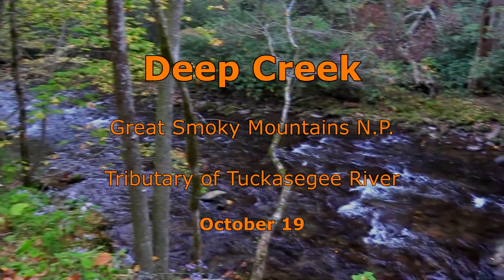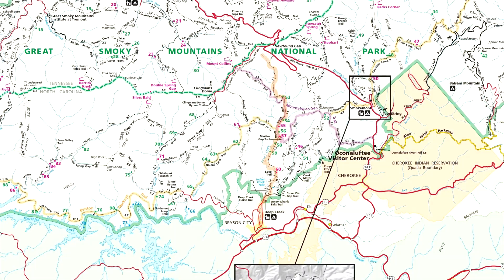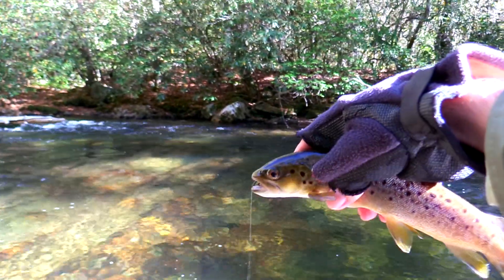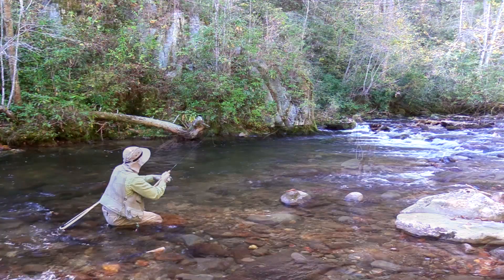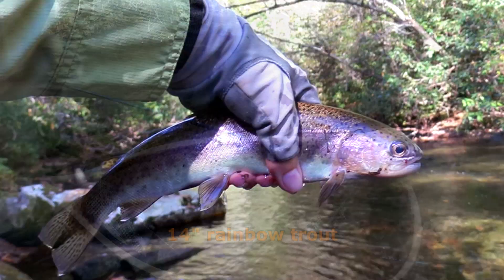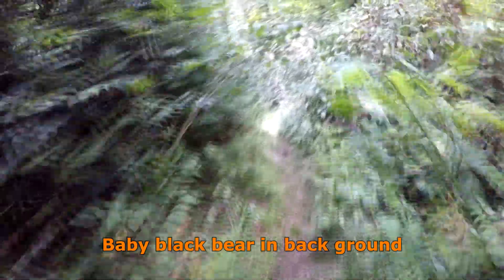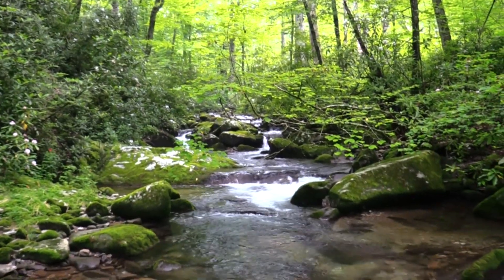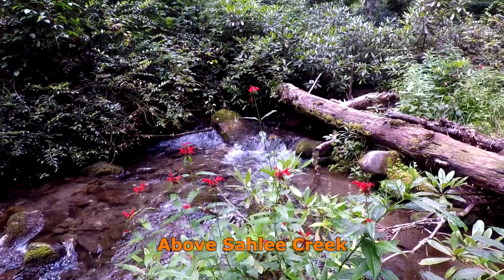Fishing Deep Creek in GSMNP, NC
An overview of fishing Deep Creek in the Great Smoky Mountains National Park, North Carolina.  Known for large brown trout and above average rainbows, Deep Creek can be accessed either from the parking area, hiking along the trail for a few miles, or reaching the remote upper section via an overnight back packing trip.